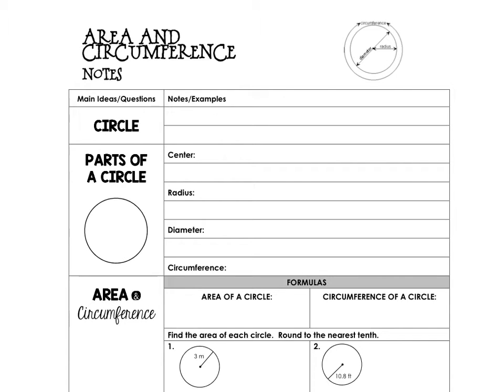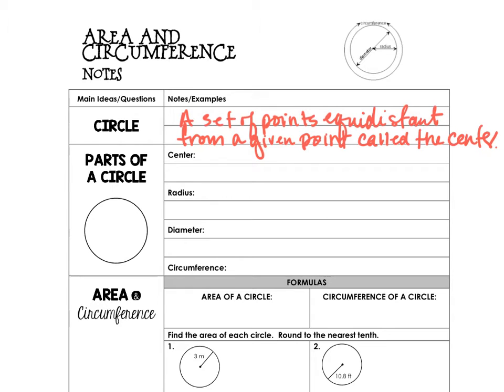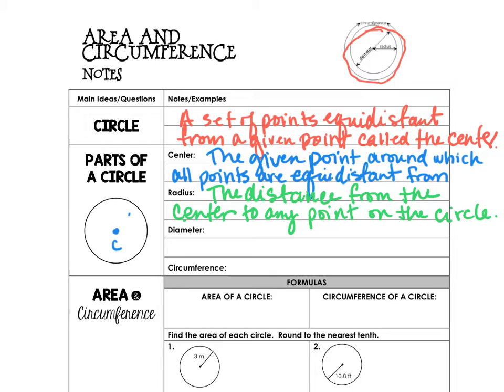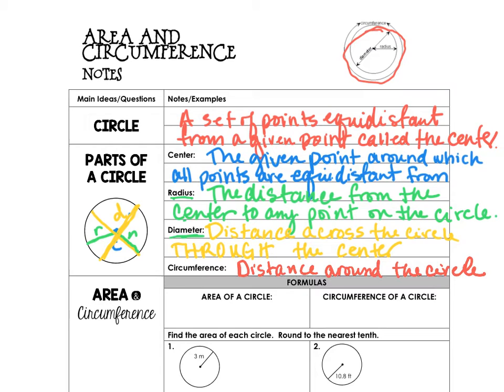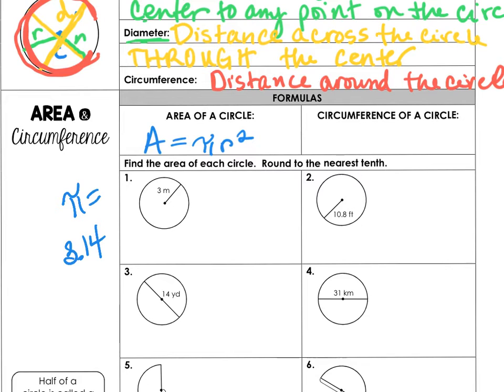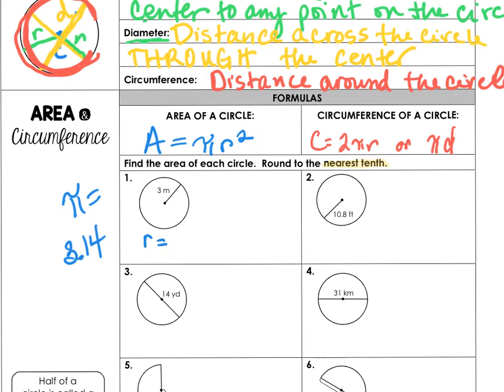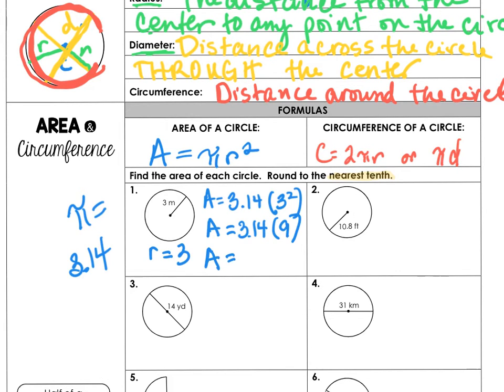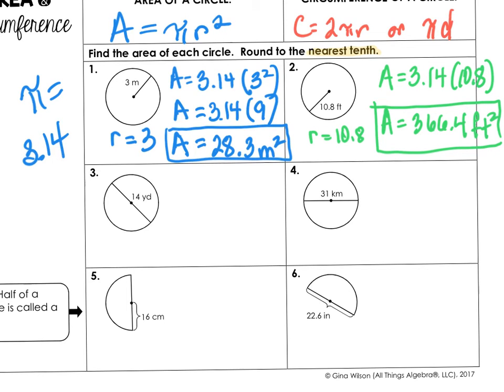Notes_Area of Circles